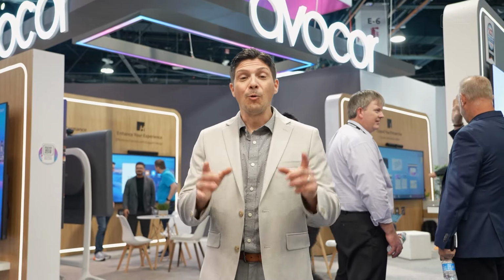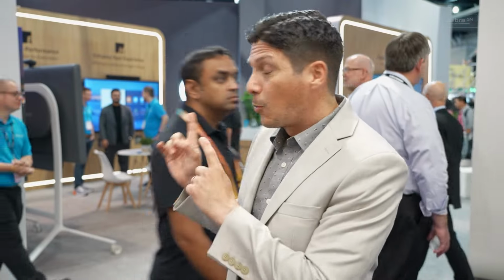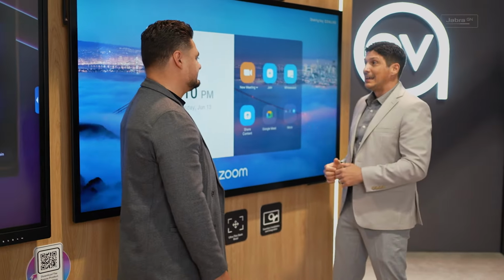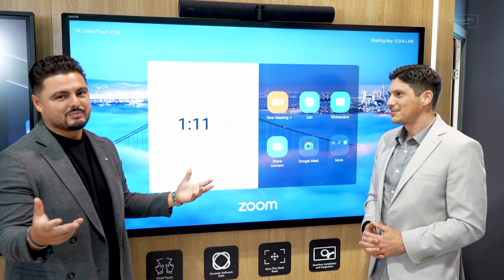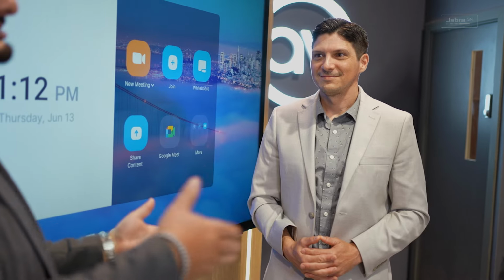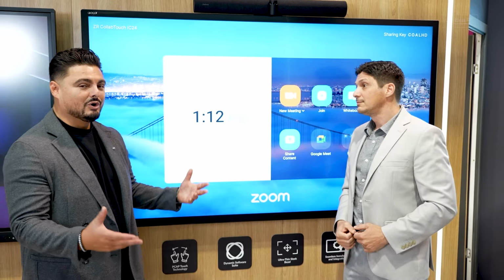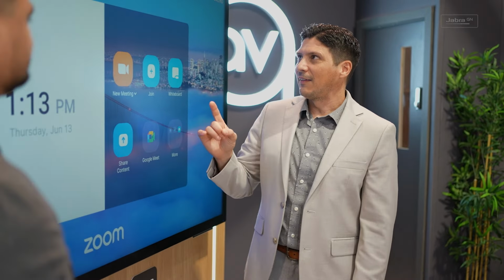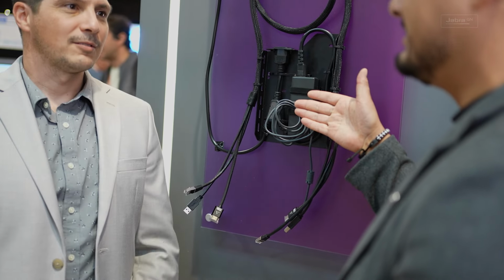Jabra and Avocor CollabTouch Solutions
Watch the video below to learn about this new collaboration and how Jabra's advanced audio and AI-driven video technology works together seamlessly with Avocor’s high-resolution and touch-enabled displays, providing an adaptable and immersive collaborative environment.